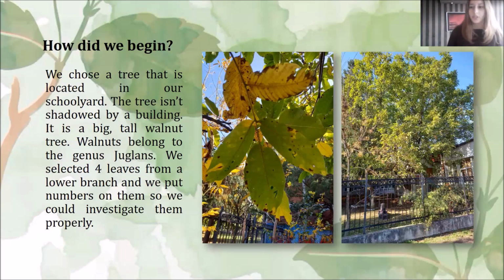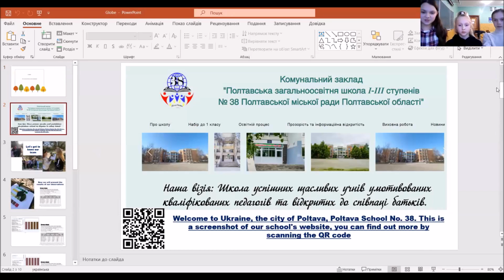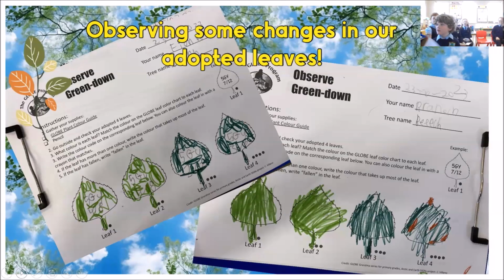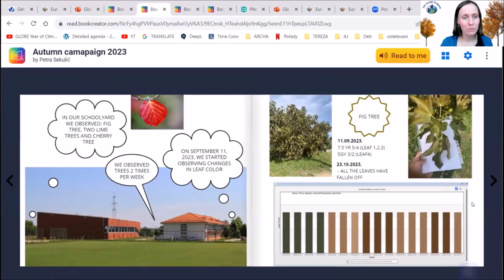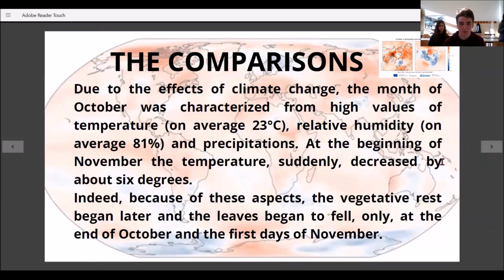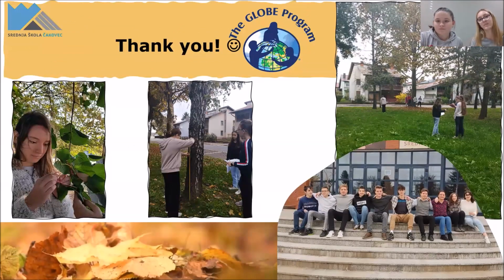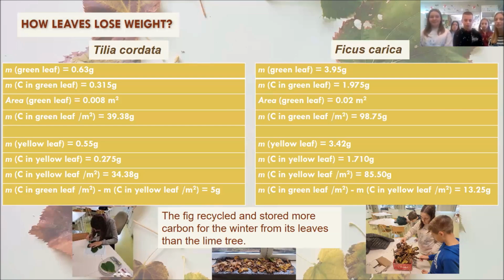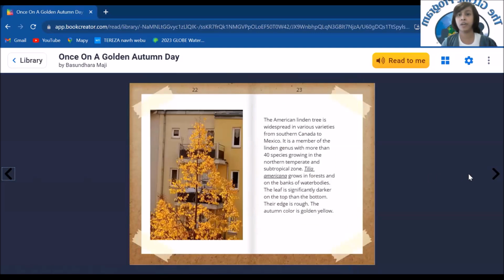European Phenology Campaign webinar - Our Autumn with Trees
The final meeting of the Autumn Campaign and an opportunity for students and teachers to share experiences and inspire each other with projects and activities related to green-down and the role of trees in the global carbon cycle.
The webinar was held on 29 November 2023.

What can you see in the video:

0:04:38 Video by Kindergarden (Dječji vrti) Medvjedići Rugvica, Croatia
0:07:00 Student presentation by Timoleague National School, Ireland
0:12:35 Student presentation by Primary school Petar Pop Arsov - Skopje, North Macedonia
0:23:15 Video by Dominican College Sion Hill, Ireland
0:27:00 Student presentation by Poltava school #38, Ukraine
0:34:23 Student presentation by St Finians Primary school, Ireland
0:44:00 Contributions presented at the Campaign Padlet by:
(greetings and comments from some of the schools st 0:58:50 and 1:22:15)

0:51:36 Student presentation by Secondary School "Brignoli-Einaudi-Marconi" - Agricultural section,
              Italy
1:02:34 Student presentation by High school Čakovec, Croatia
1:11:13 Video by Viljandi Gymnasium, Estonia
1:12:31 Student presentation by Elementary School Veli Vrh Pula, Croatia
1:24:12 Video by Elementary school Staňkova, Pardubice, Czech Republic
1:25:34 Student presentation by Basundhara Maji, Otto-Friedrich-Universität Bamberg, Germany

To learn more about the Phenology Campaign and about the GLOBE Program,